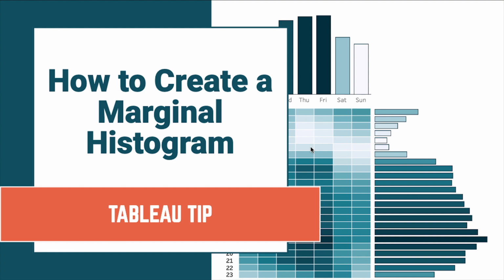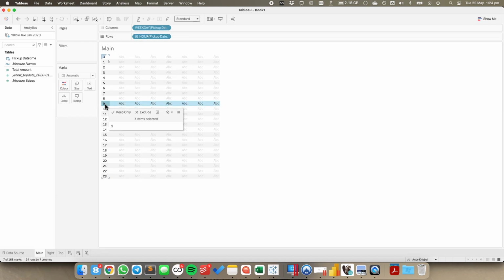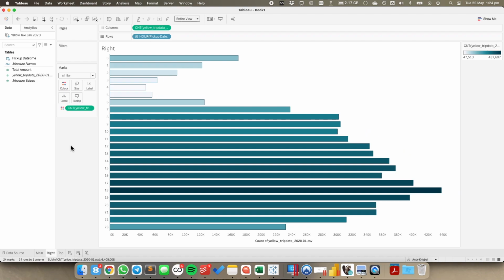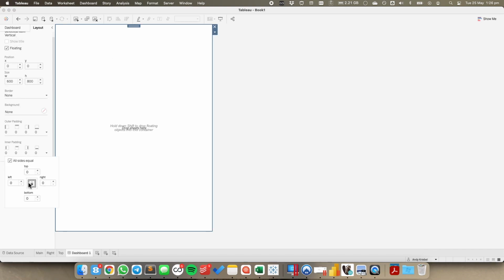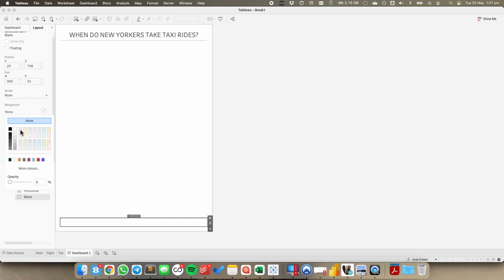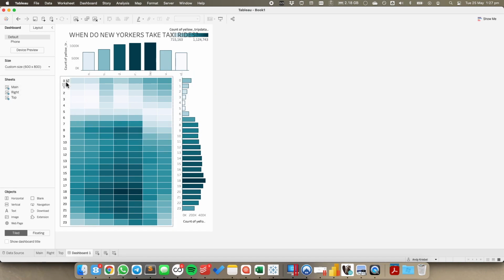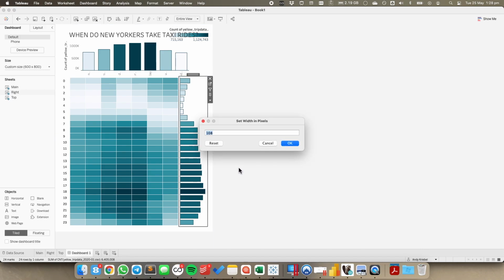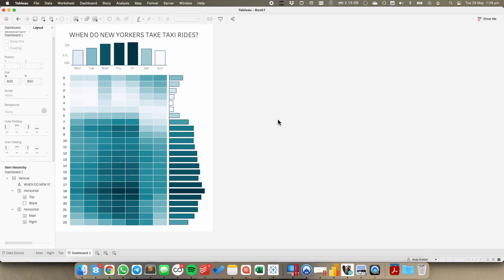How to Create a Marginal Histogram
Marginal histograms are a great choice when you want to display your data at different levels of aggregation in a single view.

You can think of a marginal histogram as a heatmap with a histogram to the side and the top of the heatmap. Each graph provides a frequency distribution.

In this example, I show you how to create a marginal histogram that displays a frequency distribution of the number of taxi rides by weekday and hour for January 2020 in NYC.